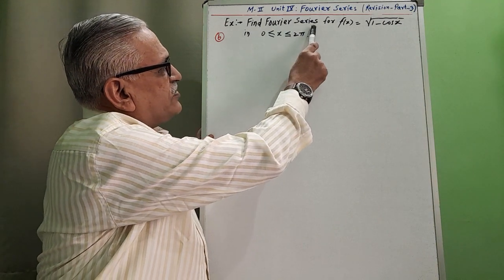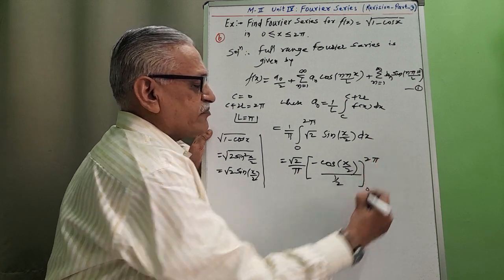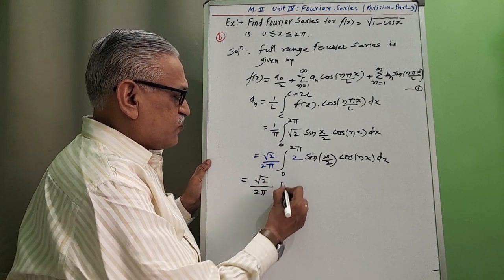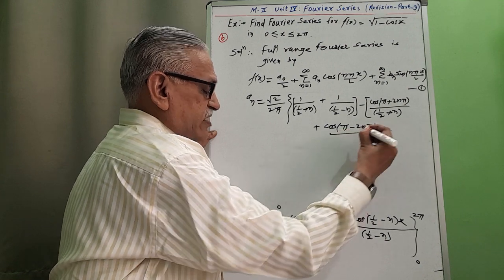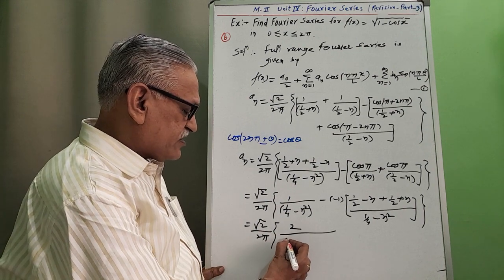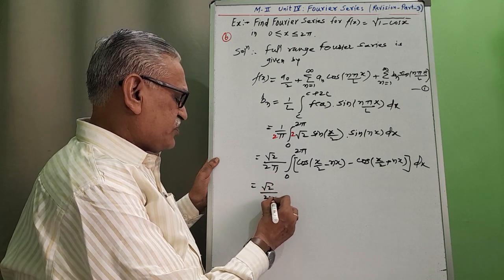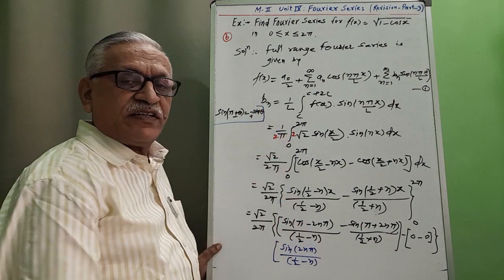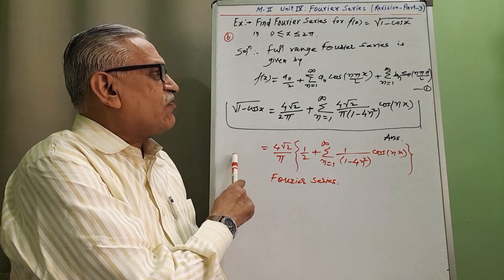Fourier Series Revision (Part-3)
In this video, I have discussed 1 problem  on Fourier Series .
Watch the video up to end for better understanding.